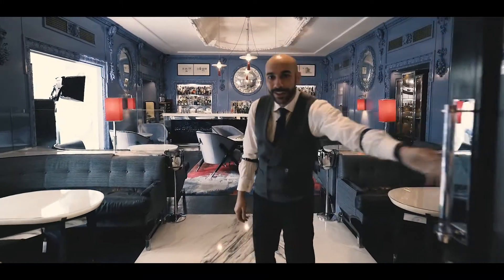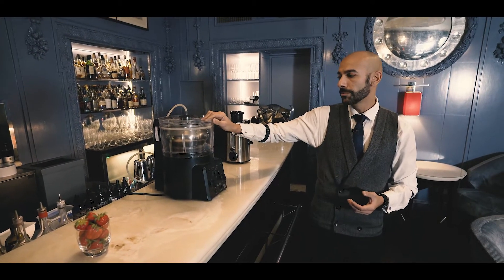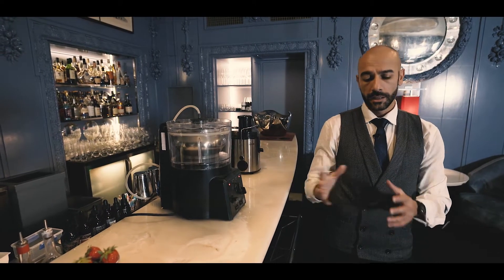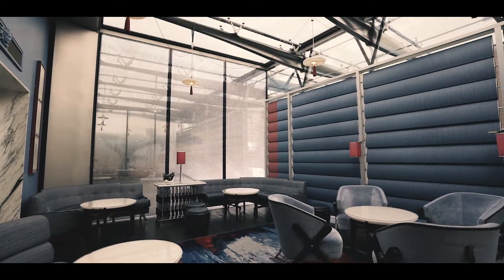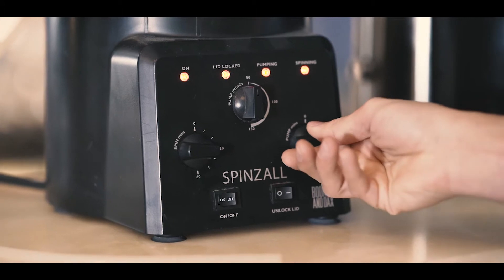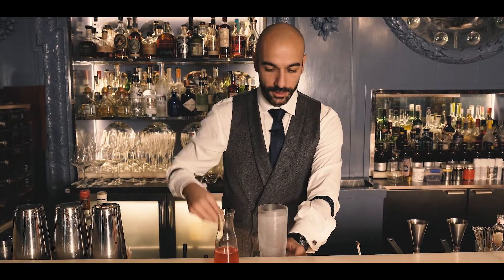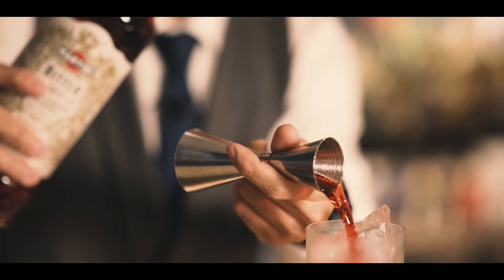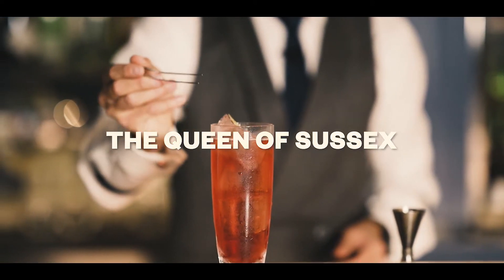JIGGER BEAKER AND GLASS - BAR_MELIS @ the Blue Bar presents The Queen of Sussex - techniques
A little collaboration with the guys of Jigger Beaker and Glass, and advocacy project for the industry about bartending and innovative techniques.

Starring myself and the beautiful Blue Bar at the Berkeley!

Bluebar ar the berkeley Cocktails Italian americano cocktail Jbg bacardi bacardi advocacy bacardi advocacy team barmelis blue bar clarification clarification process cocktail chemistry cocktail tutorial collaborations drink industry easy cocktails fruity cocktails highball how to make jigger beaker glass martini bitter martini fiero martini riserva bitter jbg spinzall strawberry workshop cocktail techniques advanced advanced mixology